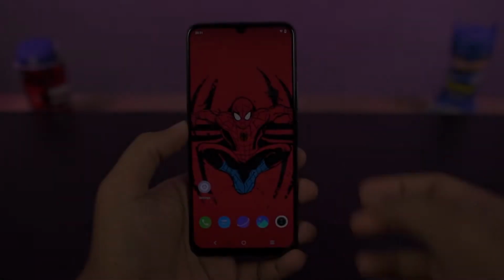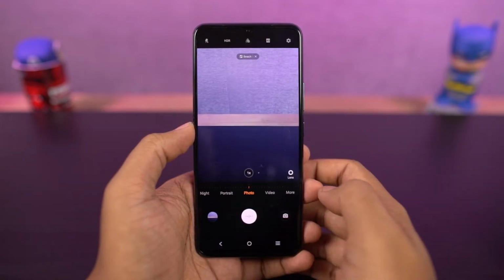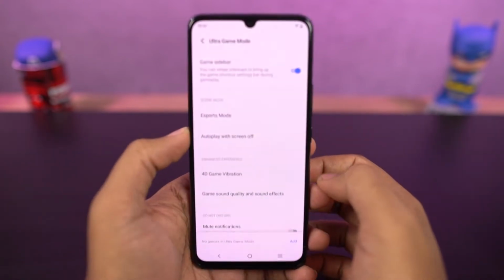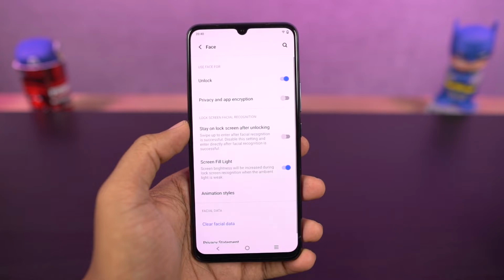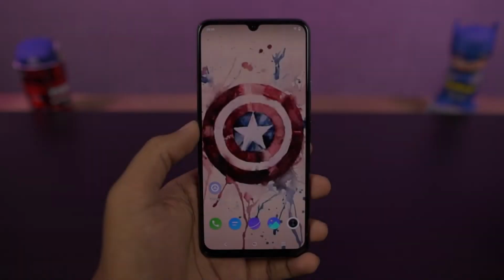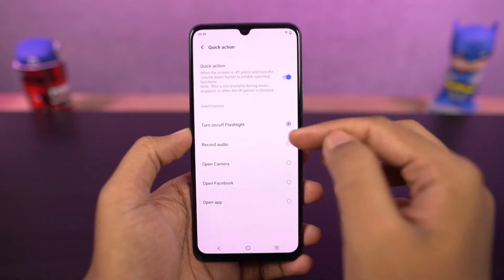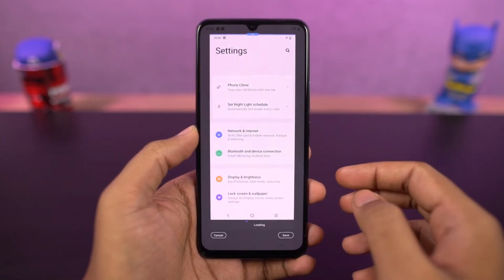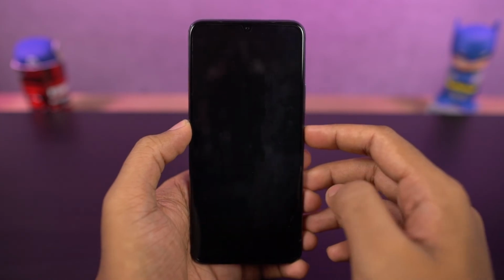Vivo V21e 15+ Tips and Tricks